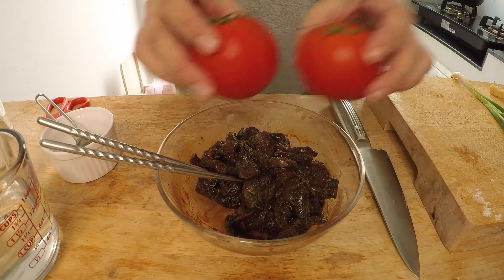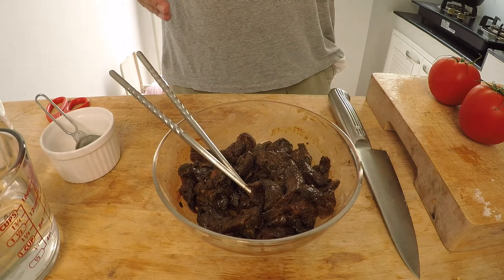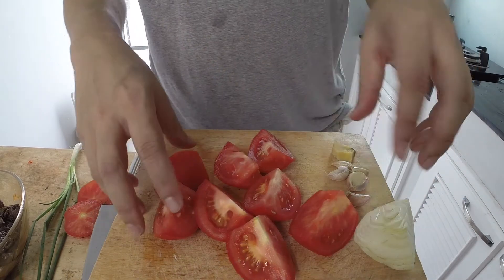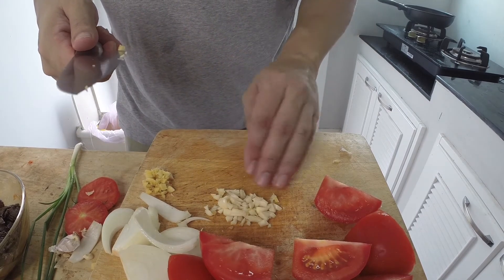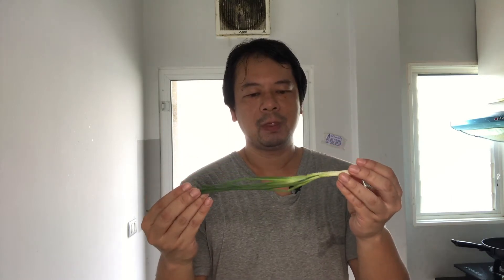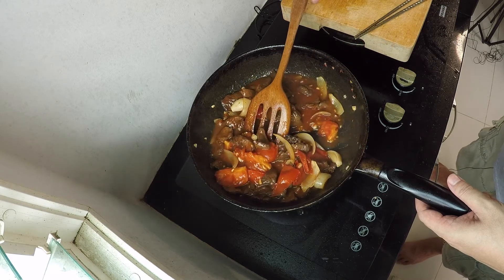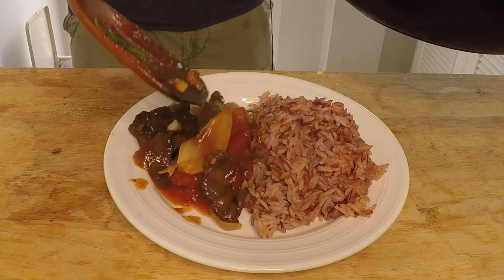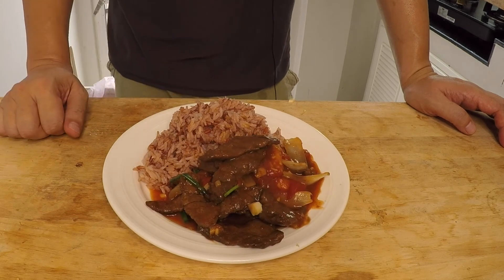Chinese Tomato and Beef Over Rice - Classic Cantonese Homestyle Recipe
Tomatoes and beef over rice. That's what's for dinner. Whether you want to make this for lunch or for dinner, my tomatoes and beef recipe will teach to cook it right!

Ingredients:
2 Servings

200 grams topside beef sliced thin
2 tablespoon dark soy sauce
1 tablespoon corn starch
1 teaspoon sesame oil
1 teaspoon salt
½ teaspoon garlic powder
½ teaspoon baking soda
½ teaspoon ground white pepper

2 large beef tomatoes cut into 8 pieces total (plum tomatoes are fine)
1 quarter medium yellow onion (optional)
1 inch ginger peeled and minced
1 scallion stem chopped
5 cloves of garlic minced

1½ cup of water (use as necessary)
2 tablespoon potato starched mixed with 2 tablespoon water to make a slurry (gravy thickener)
1 tablespoon  light soy sauce
1 tablespoon oyster sauce

Cooking Directions:
In a bowl mix sliced beef with dark soy sauce, corn starch, sesame oil, salt, garlic powder, ground white pepper and baking soda. Mix well and marinade for at least 5 minutes in the refrigerator (preferably overnight).

Add 2 tablespoons of oil to a hot skillet and then add marinaded beef plus ginger. Cook beef halfway through and remove to a plate.

Add quartered tomatoes plus onions and let cook until tomatoes have release its juices and softened. Then add about 1/2 cup of water. Add more if you want runny gravy. Let the tomatoes release more water, about 20 seconds then add slurry a little at a time until you've got the right tomato gravy consistency.

Add the beef back in plus minced garlic.

Taste gravy and see if it needs some sugar. Add light soy sauce and oyster sauce.

Finally turn off the heat, add scallions and mix well with the rest of the ingredients for 30 seconds.

Serve with rice of your choice and enjoy!

Cook